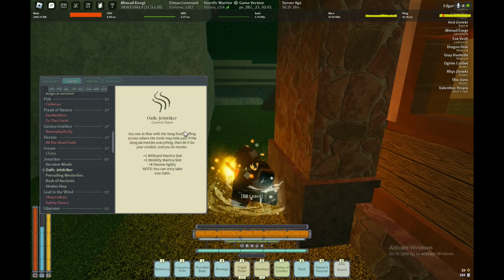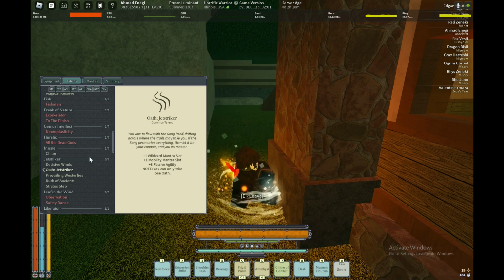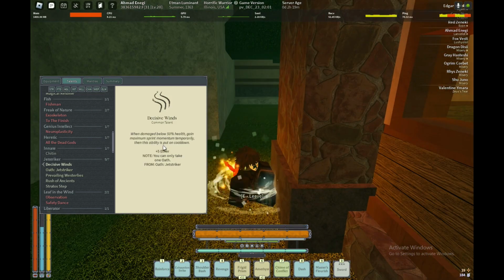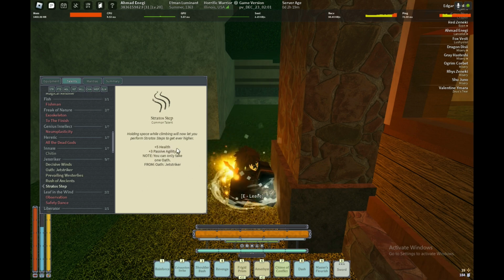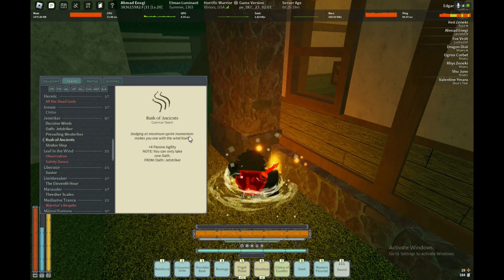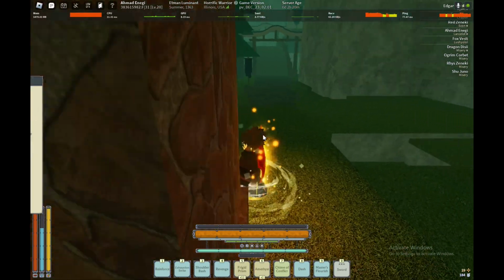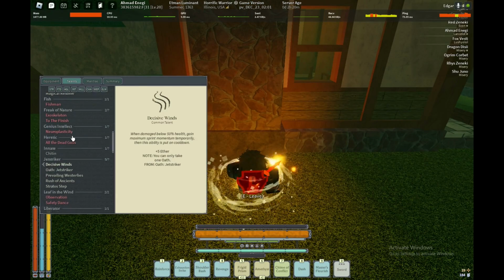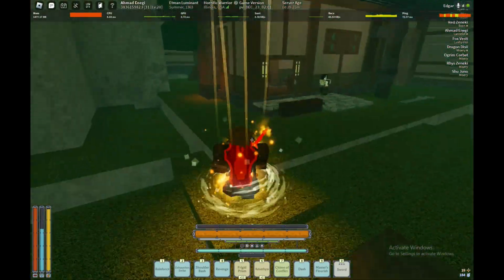ALL AGILITY OATH CARDS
audio didnt get cut X_X, its just music so it dosnt matter but the video is like 2x longer then its meant to be

THERE IS ONE MORE CARD AT MINI, ITS NEAR THE ROGUE MECH SPAWN